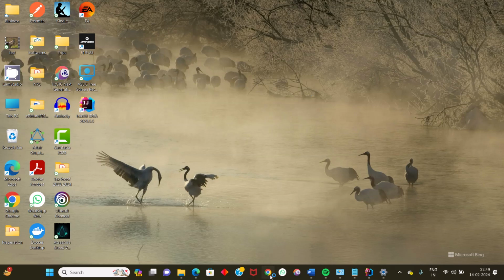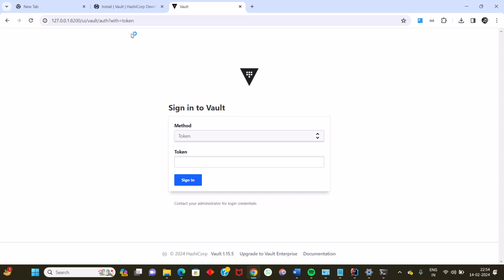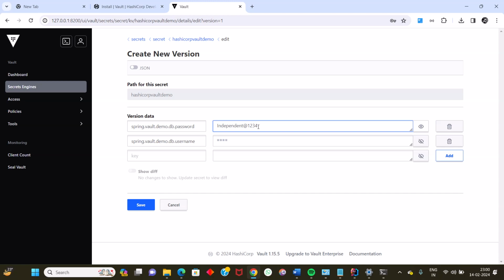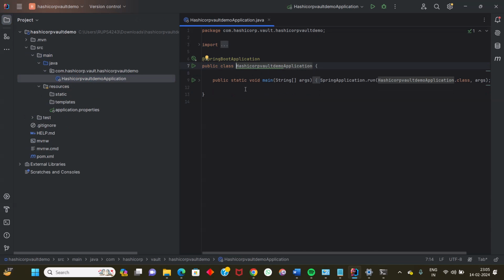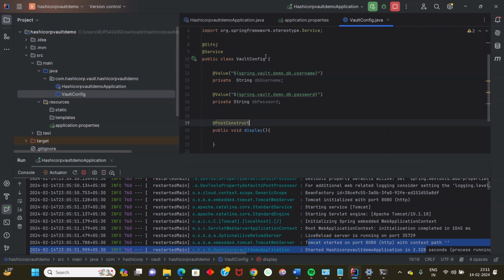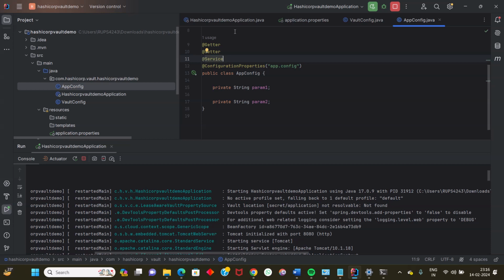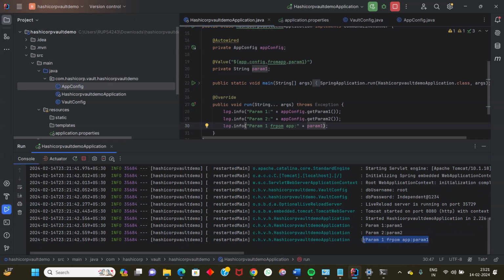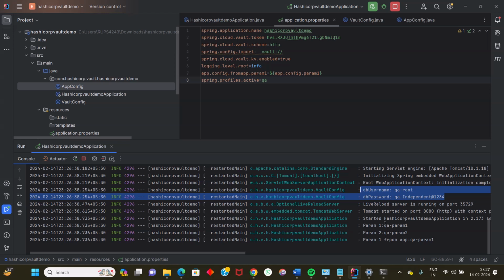HashiCorp Vault With Spring Boot Application | Hands On | Environment setup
This is a tutorial on how to integrate Spring boot application with HashiCorp vault. Following topics are discussed in the tutorial:

1. Introduction to vault.
2. HashiCorp Vault environment setup.
3. Spring boot integration hands-on.
4. Profiling.

Useful Links:
1.   HashiCorp vault download page